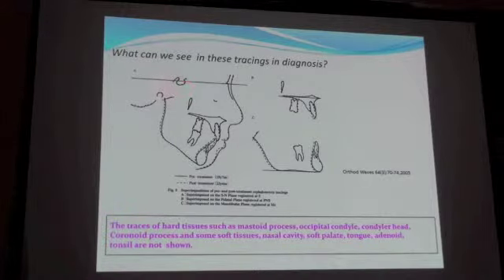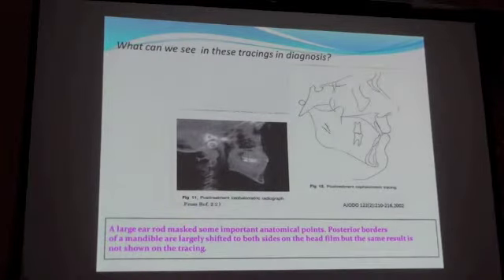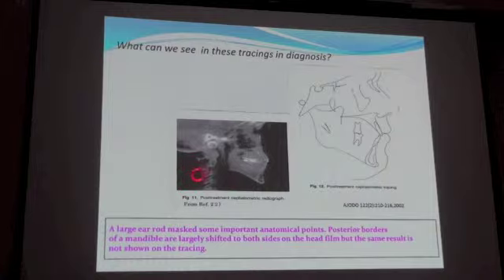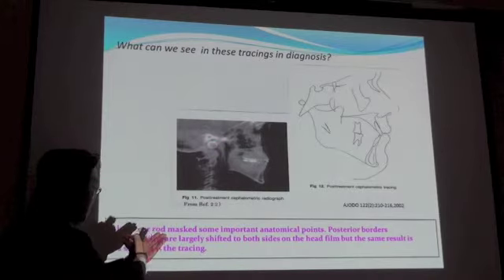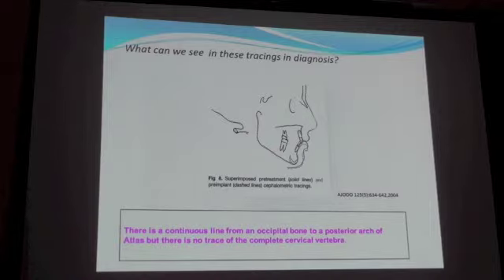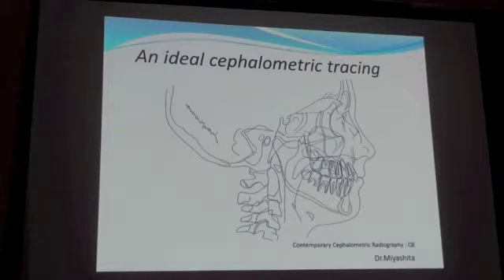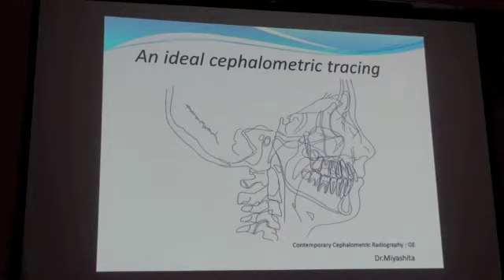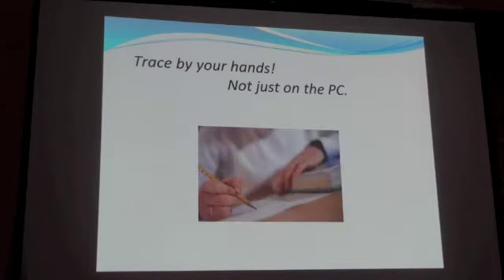The Exciting Orthodontic Lecture of Dr. Nakajima ＃5 1/24/2014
＃5.  A cephalometric interpretation.